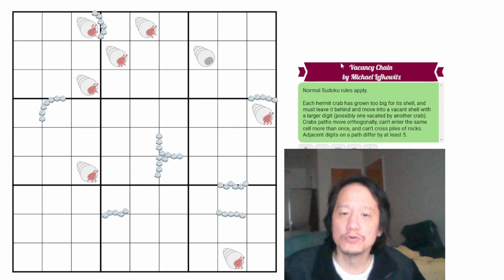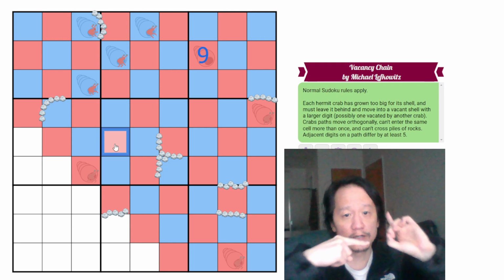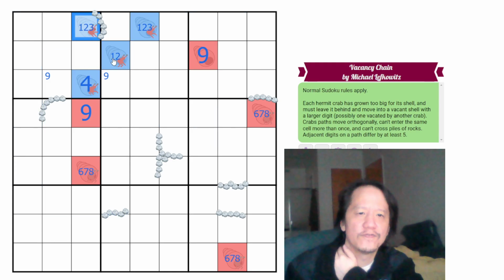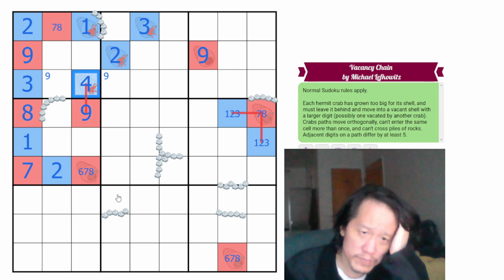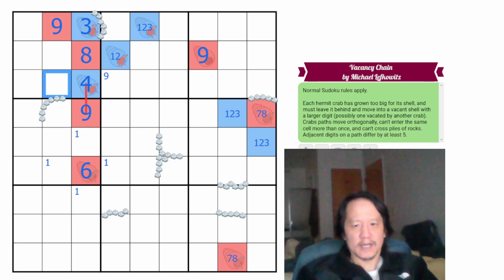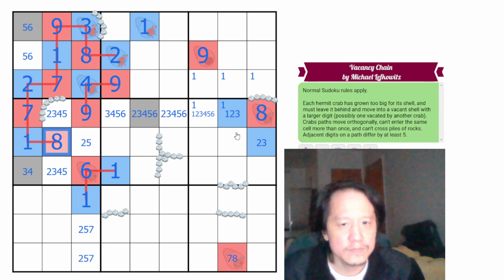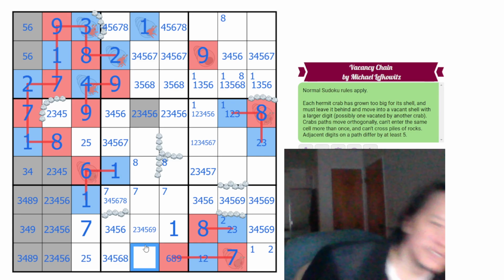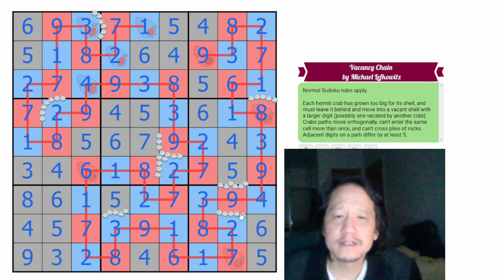Frank Puzzles About Vacancy Chain | Challenging Variant Sudoku